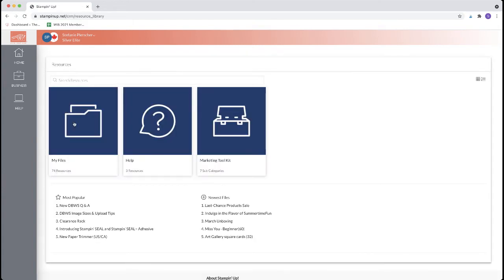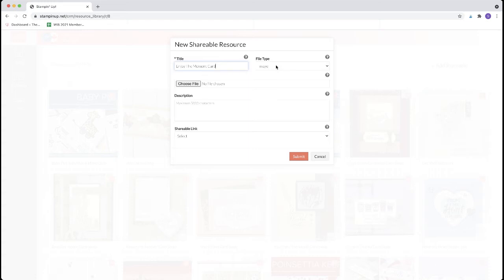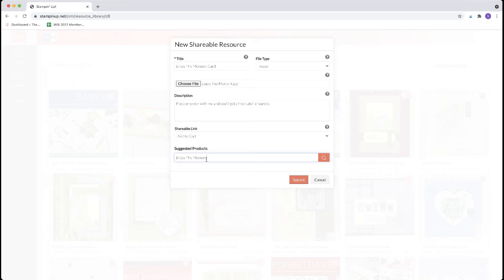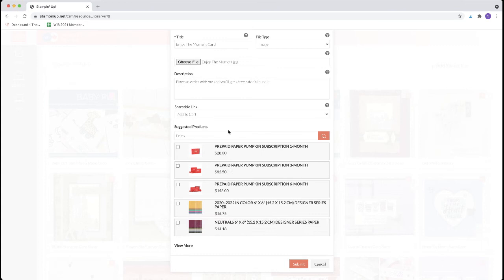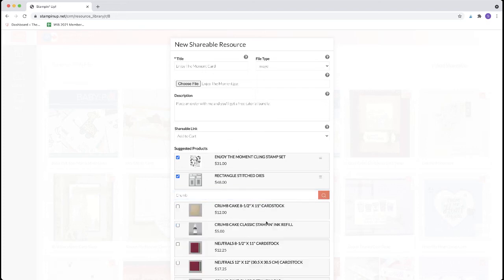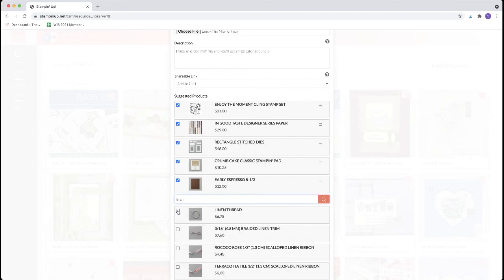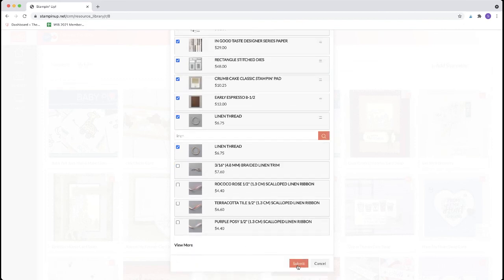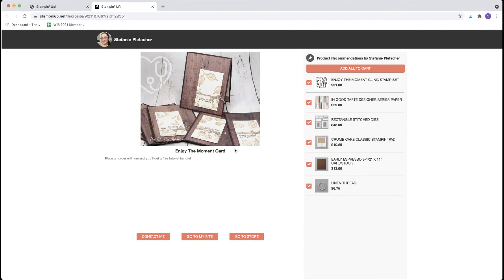DBWS Resource Creation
Here's how to make your own resources with product lists in DBWS!